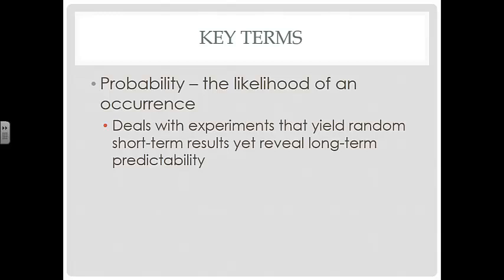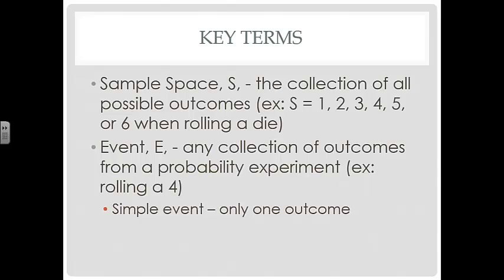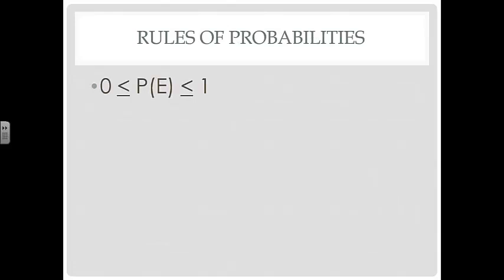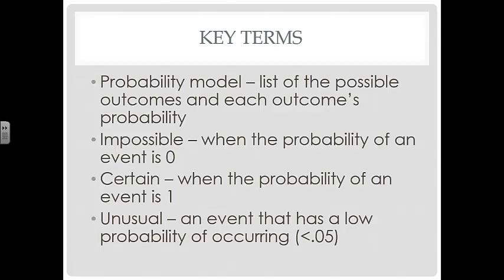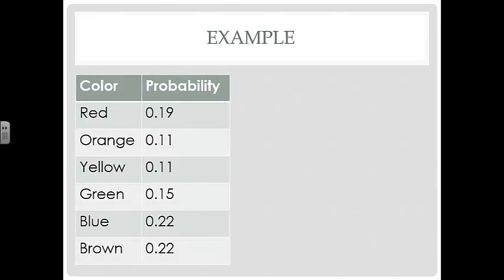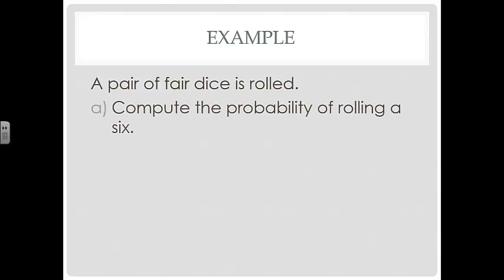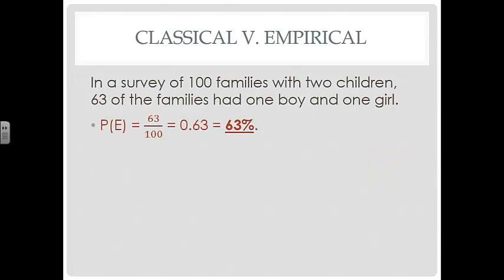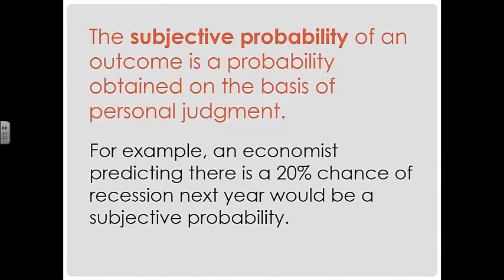5.1 Probability Rules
Objectives:
1. Apply the rules of probability.
2. Compute and interpret probabilities using the empirical method.
3. Compute and interpret probabilities using the classical method.
4. Recognize and interpret subjective probabilities.